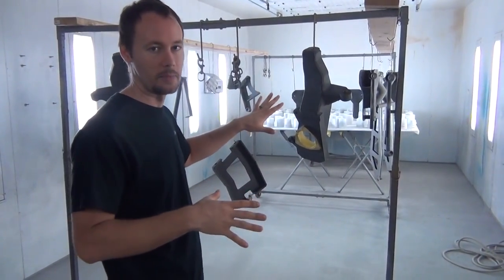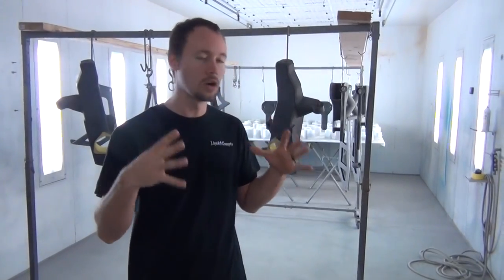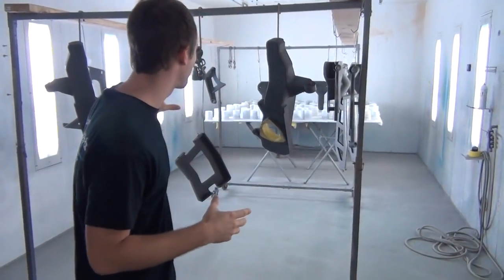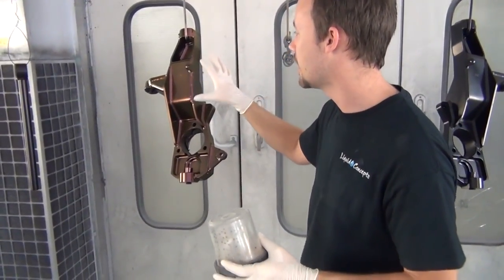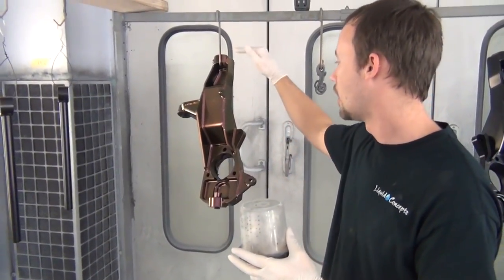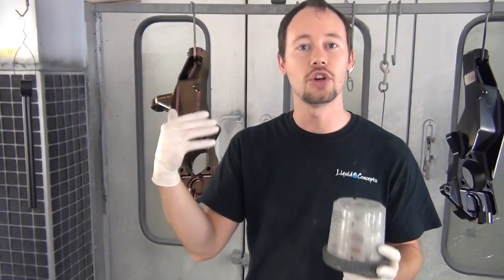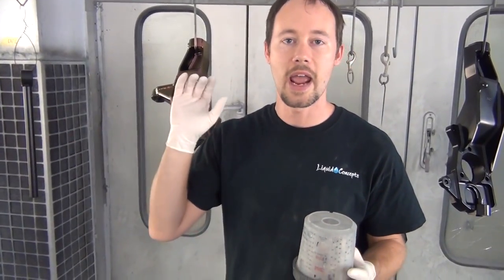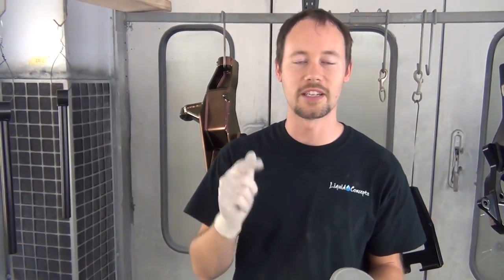HOW TO SPRAY COLOR SHIFT PAINT! | Liquid Concepts | Weekly Tips and Tricks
In this video Bryan goes over how to spray the Liquid Concepts Color Shift (Chameleon) metallic paint and how to get the best results when applying this on different parts. We are painting a whole lift kit in the Copper Rose Color Shift paint. Also want to give a big shout-out to our teammate Tyler who did a great job spraying this job and also doubled as the camera man!

Clear Coat used in the video - C-500 High Solids Glamour Clear

Check out our Liquid Concepts Distribution Facebook page for more tips and tricks as well as sales and promotions that we run all the time!